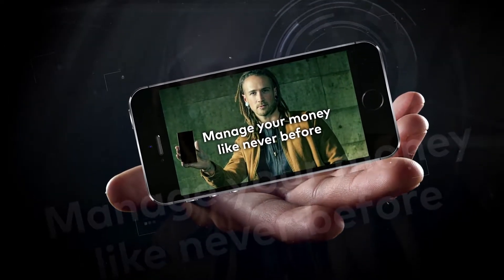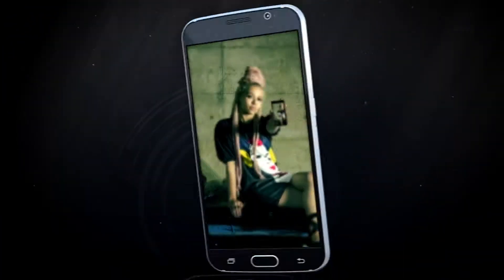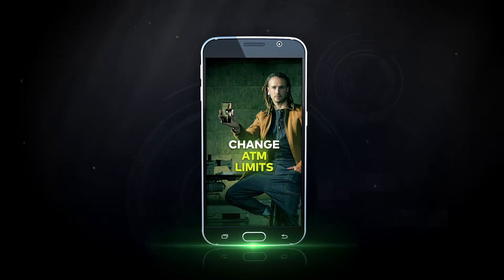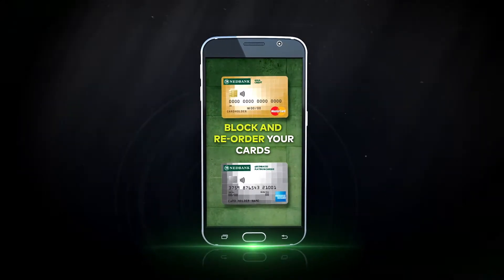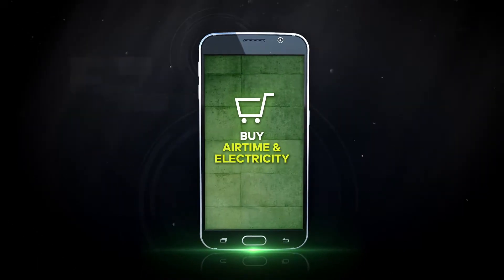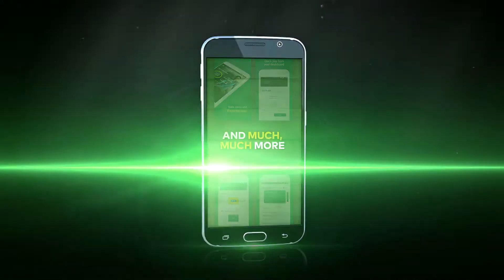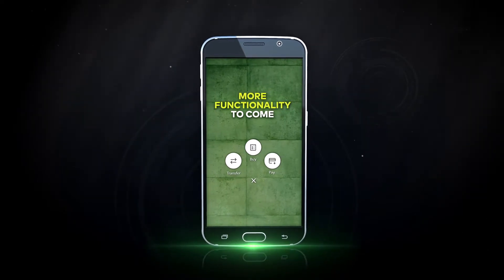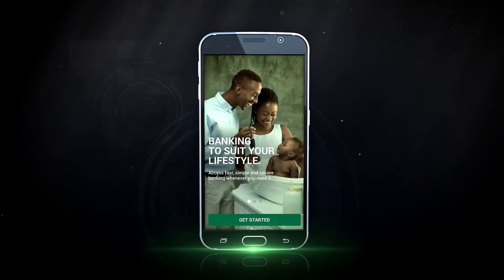Nedbank Digital App Benefit video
Video created for Riverstone showing the benefits of the Nedbank Money App